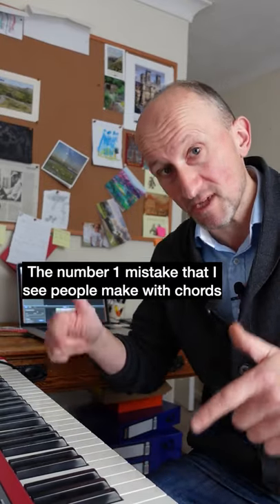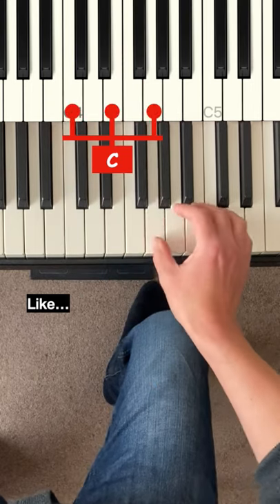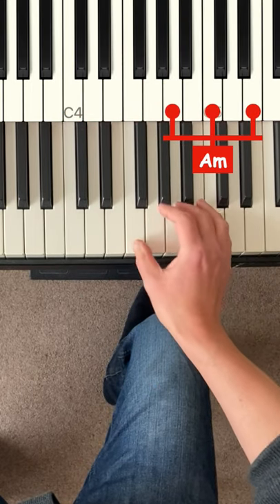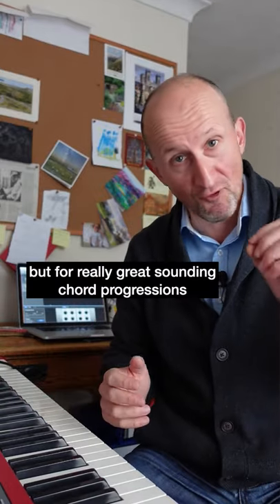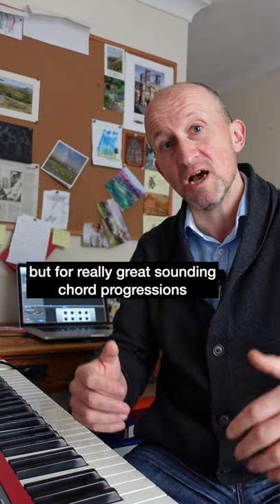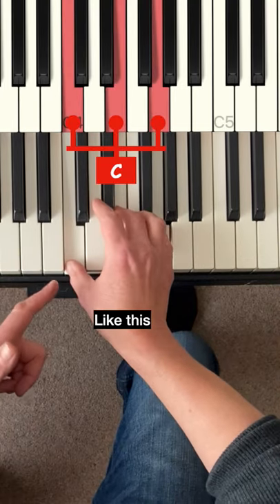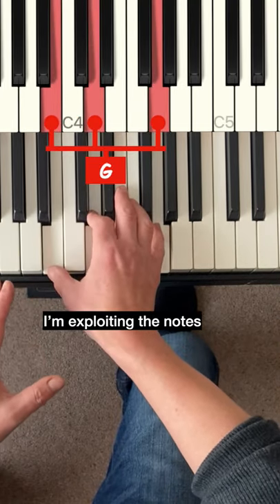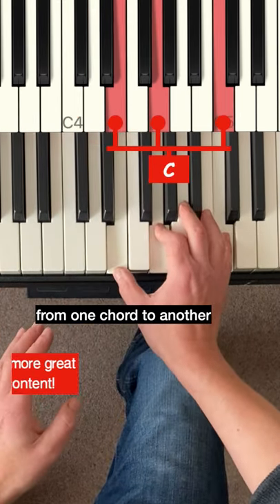Interlock your chords for great sounding progressions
When you're writing or playing a chord progression on piano or keyboard, things will sound a lot better if you choose good shapes for your chords — good voicings, to use the technical term. In this tutorial I give a short demonstration of how to interlock chords, making use of shared notes, to minimise jumping and create a flowing, musical sound. The chord progression I use is C-G-Am-F (1-6-5-4) but the music theory principles I'm describing will work with more or less any chord sequence.

These principles are also worth remembering even if you're not playing the piano — you can also use them when programming chord progressions in a DAW using a MIDI piano roll or writing music into a score.